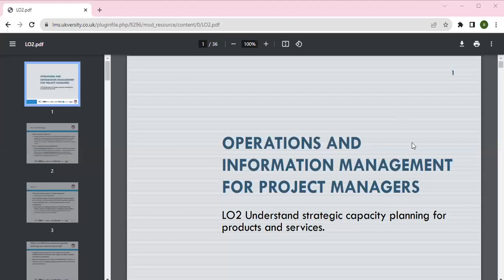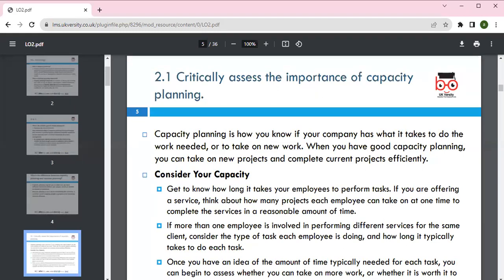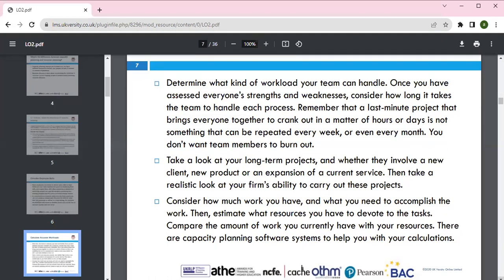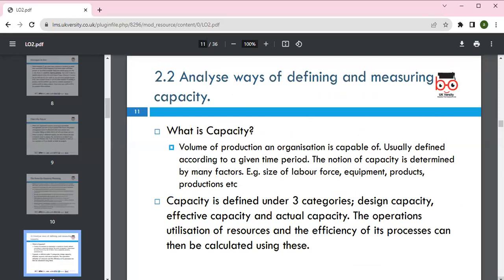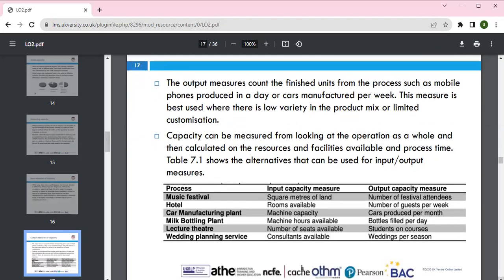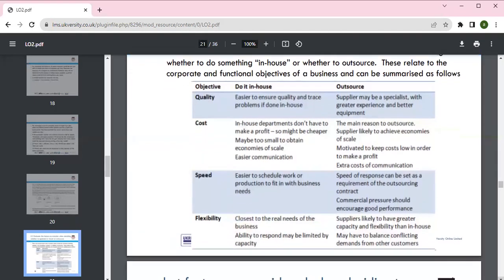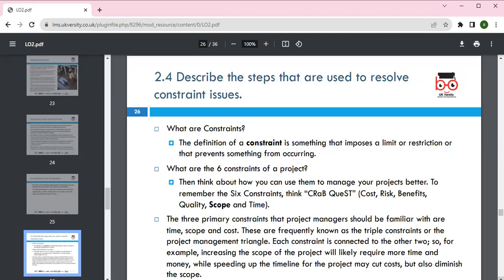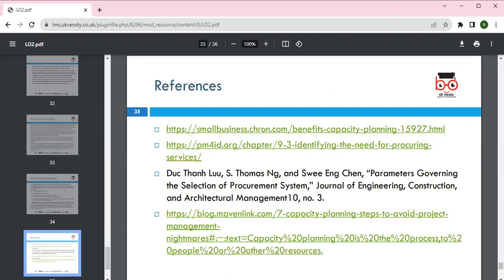OTHM L7 DiPM-Unit- Operations and Information Management-LO2-(AS) - SEPT 2023